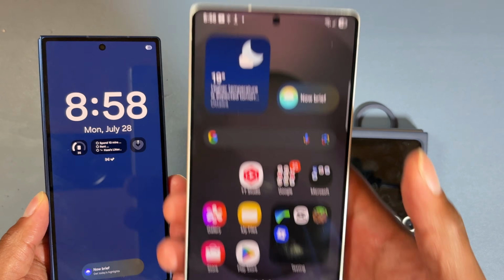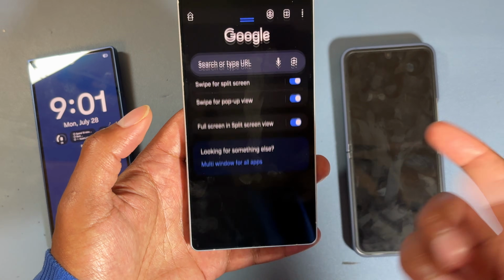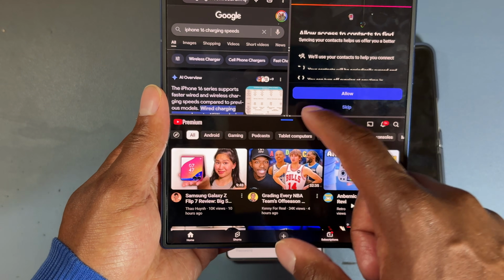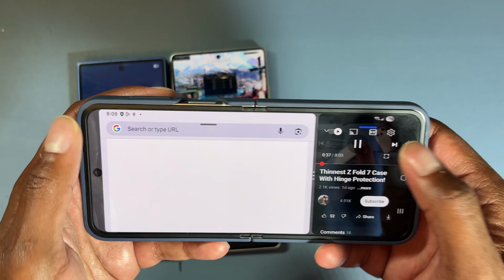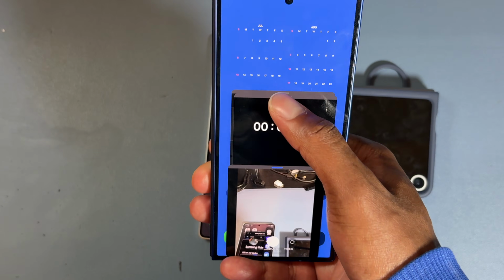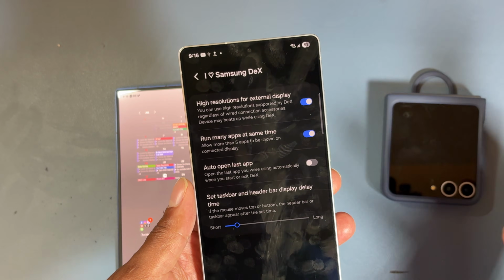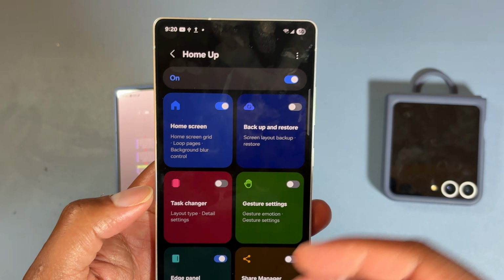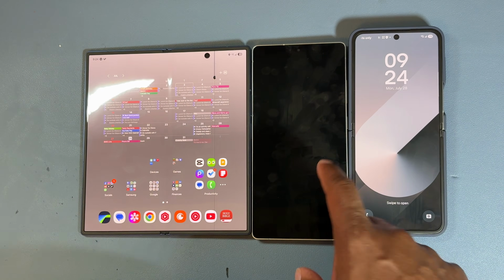Multitask on Z Fold 7, Z Flip 7, S25, & More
In this video I cover multitasking on Samsung Galaxy devices like the Samsung Galaxy Z Fold 7, Galaxy S25 Ultra, & Galaxy Z Flip 7.

Time Stamps:
0:00 - Intro
0:46 - How to Start
0:55 - Key settings
1:51 - Do more with split screen
2:14 - New 90/10 mode
3:04 - Do more continued
3:45 - App Pairs explained
3:59 - App pairs important info
4:20 - Split Screen Focus & back gesture/button
5:00 - Split screen handles
5:26 - Z fold Experience
7:38 - Pop-up view/ floating windows
8:20 - Multitask from Notifications
8:30 - One Hand Operations+
9:55 - How I use the edge panel
 12:03 - Good Lock Customizations

Special thanks & shoutout to the supporters of the channel:
DragonZord94, AbrahamRoberts

Thank you for clicking on this video, I hope you enjoyed it.